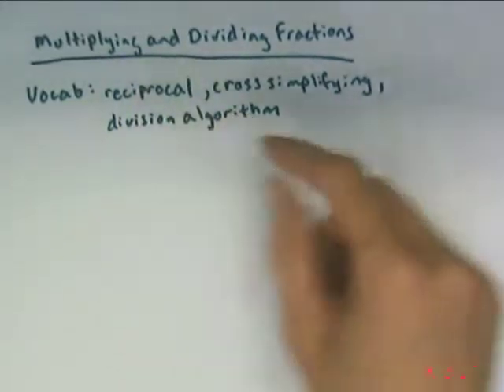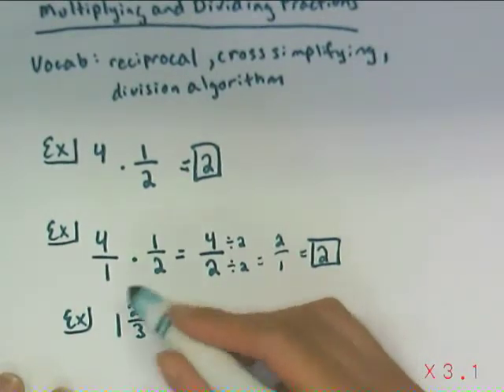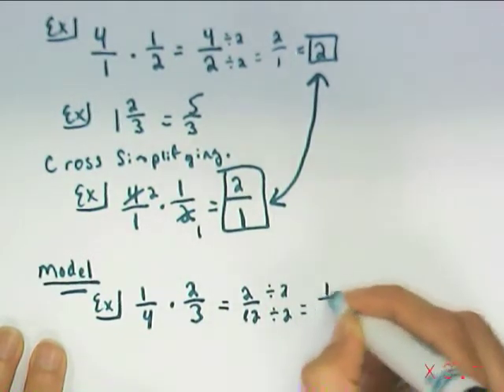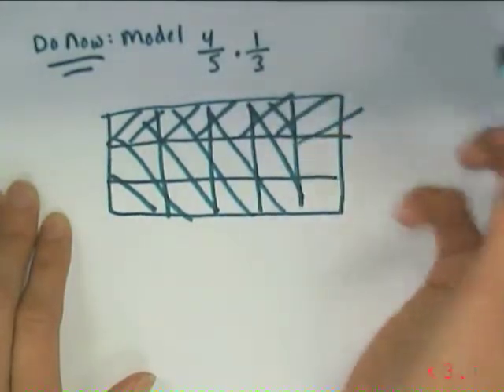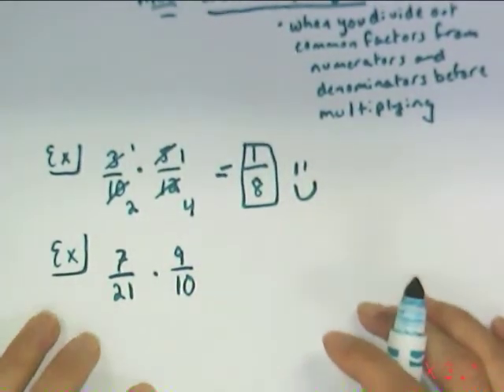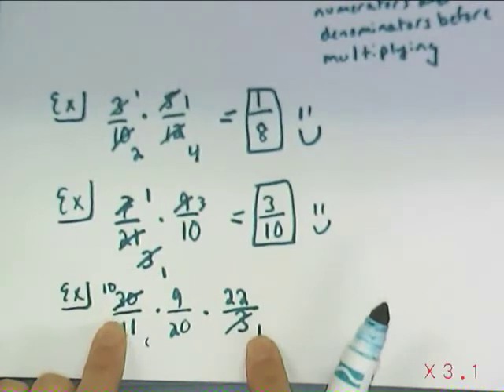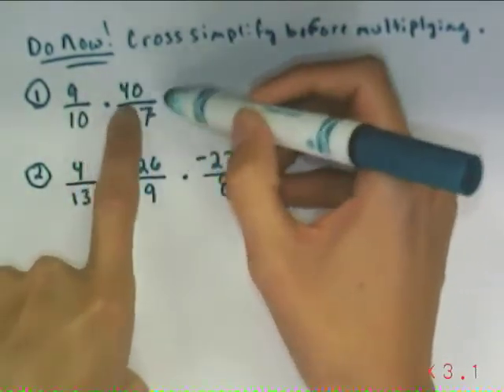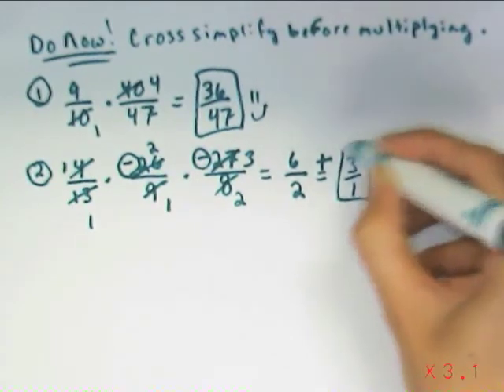Multiplying Fractions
Learn how to cross simplify in both directions when multiplying fractions. Don't forget to simplify fractions normally too.